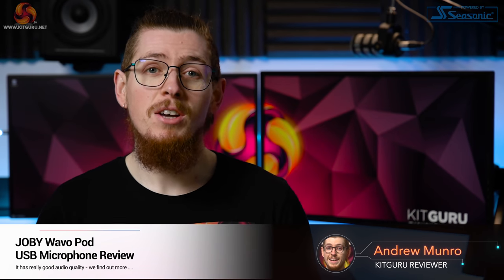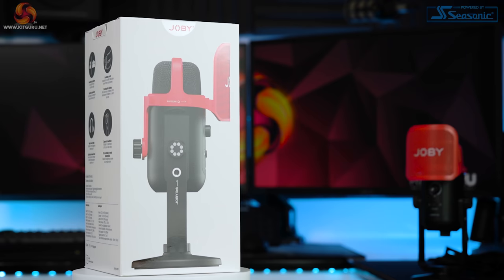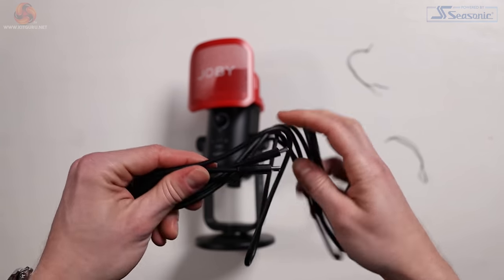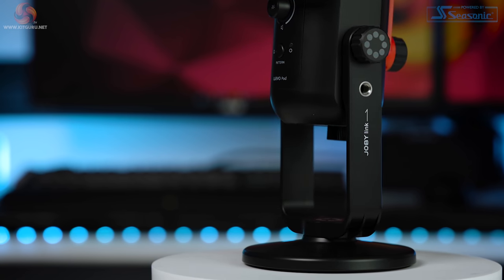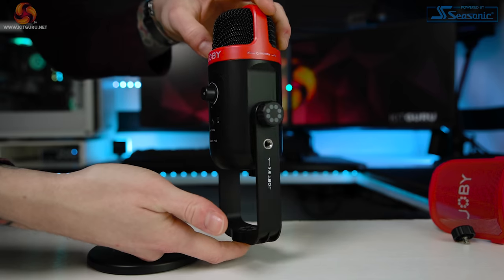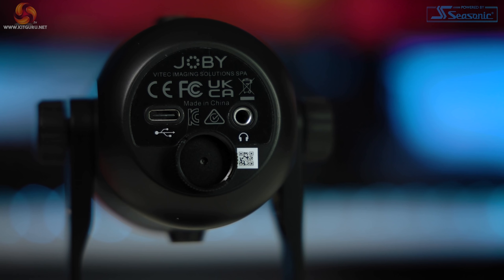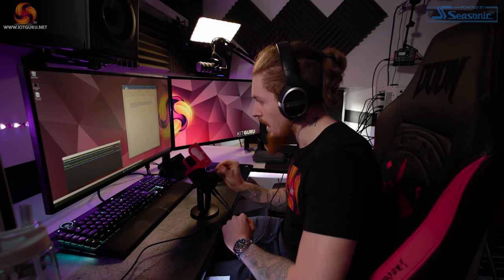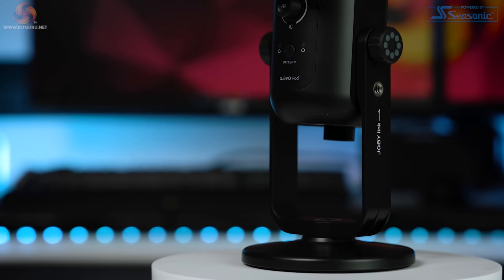Joby WAVO POD Review - it's an AMAZING mic! 🤩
If we told you to think about the company called Joby, the first thing you’d probably think of is the Gorilla Pod tripod that many Vloggers use daily, if you know about camera equipment that is. Today we’re not looking at tripods though, we’re looking at Joby’s latest venture into the world of microphones, podcasts and live streaming. We’re checking out their plug & play USB-C condenser microphone, with two pickup patterns and an array of mounting options, called the Joby WAVO POD, coming in at £89.95 but is it any good? Let’s find out!

00:00 Start
00:15 Introduction and pricing
01:01 Getting started
01:40 Unboxing
03:10 The desk stand - and attaching boom arms
06:48 The Microphone in detail
08:42 The Pop Filter
09:45 The Specs and how it all works
12:18 Testing the JOBY !
16:52 Audio quality analysis
17:38 Comparison against other Microphones
20:30 Closing Thoughts

KitGuru uses a variety of equipment to produce content:
As of February 2021: